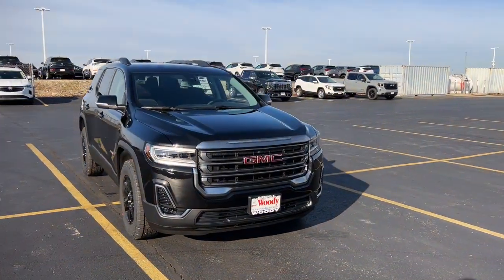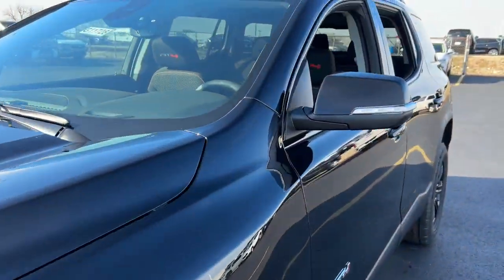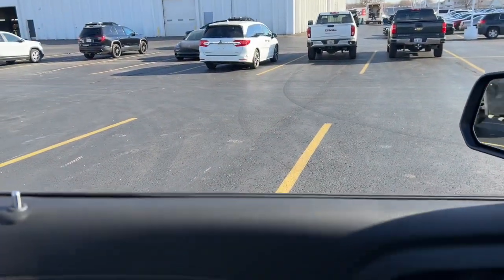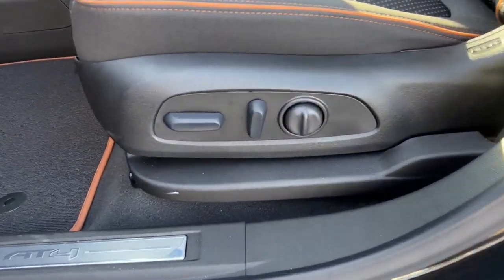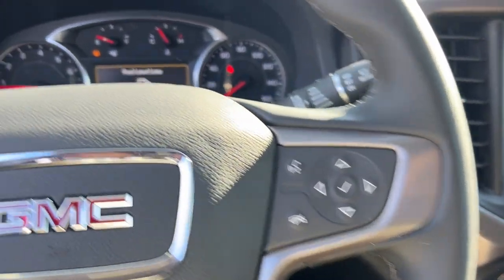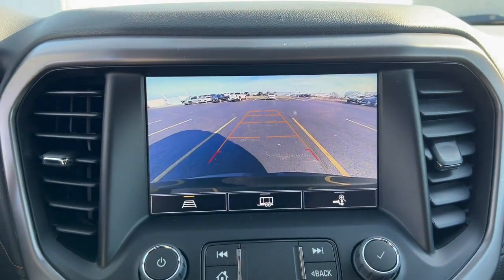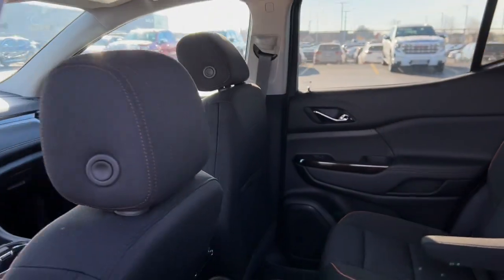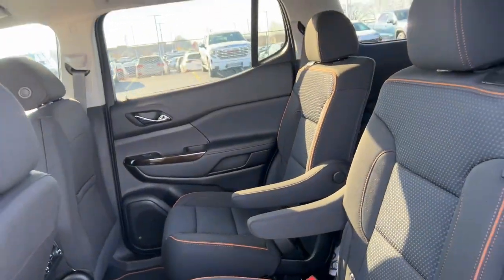2023 GMC Acadia Naperville, Plainfield, Aurora, Oswego, Chicago, IL G11728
Ebony Twilight Metallic New 2023 GMC Acadia AT4 available in Naperville, Illinois at Woody Buick. Servicing the Plainfield, Aurora, Oswego, Chicago, IL area.

Woody Buick
1585 W Ogden Ave

2023 GMC Acadia AT4 Ebony Twilight Metallic Backup Camera Bluetooth Acadia AT4 4D Sport Utility 3.6L V6 SIDI 9-Speed Automatic AWD Ebony Twilight Metallic Jet Black Cloth. 4D Sport Utility AWD 9-Speed Automatic 3.6L V6 SIDIbrbrThe 2023 GMC Acadia AT4 Edition is a small yet capable SUV that is able to . Featuring premium options such as all-terrain tires on 17 wheels heads up display 8 Center Touch Screen Apple CarPlay Android Auto heated seats backup camera sunroof and remote start. This AWD GMC Acadia AT4 is powered by a 3.6L V6 engine paired with a 9 speed automatic transmission to make 310 hp while maintaining 19/26 City/Highway MPG. Come down to Woody Buick GMC in Gurnee to test drive and see for yourself and the incredible incentives and special offers available for your GMC Acadia Sale!brbr19/26 City/Highway MPG 19/26 City/Highway MPG Price includes: $1000 - Buick & GMC Consumer Cash Program. Exp. 01/02/2024